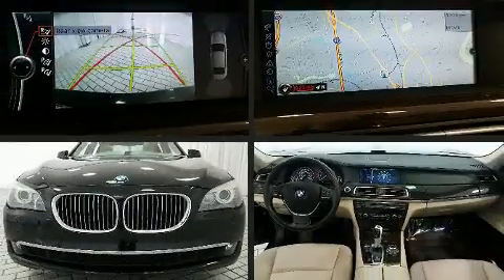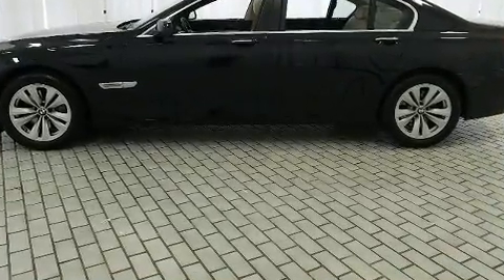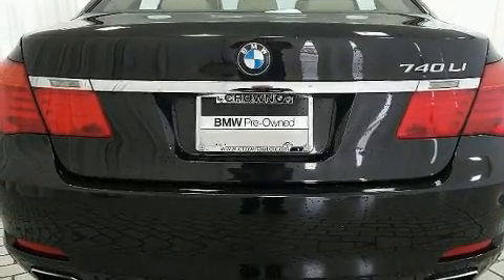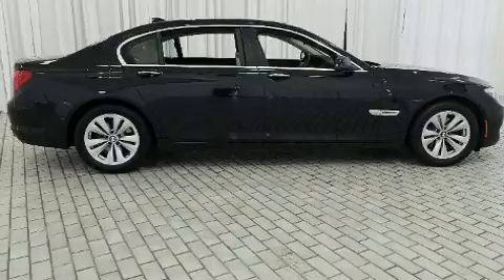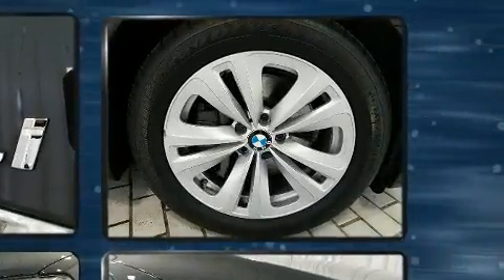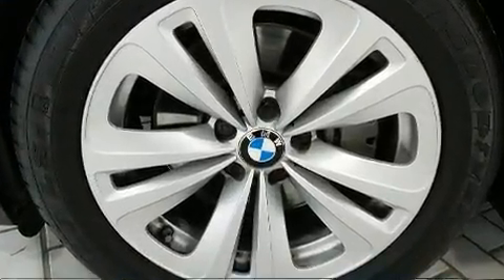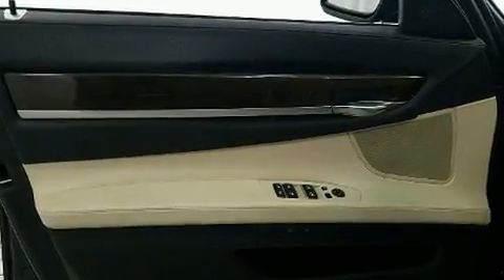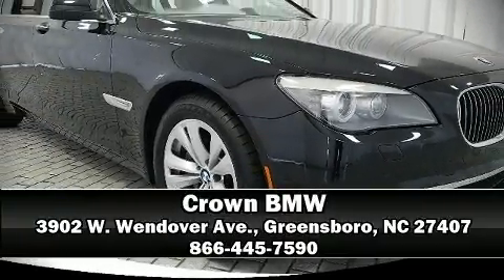2012 BMW 740Li in Greensboro, NC 27407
Crown BMW
3902 W. Wendover Ave.

Step into the 2012 BMW 740Li. This 4 door, 5 passenger sedan still has fewer than 70,000 miles! It features an automatic transmission, rear-wheel drive, and a 3 liter 6 cylinder engine. The engine breathes better thanks to a turbocharger, improving both performance and economy. BMW infused the interior with top shelf amenities, such as: leather upholstery, an automatic dimming rear-view mirror, an outside temperature display, automatic dimming door mirrors, heated door mirrors, cruise control, and power seats. With high intensity discharge headlights illuminating your path, you'll always appreciate maximum visibility. For drivers who enjoy the natural environment, a power moon roof allows an infusion of fresh air. Passengers are protected by various safety and security features, including: dual front impact airbags, head curtain airbags, traction control, brake assist, anti-whiplash front head restraints, ignition disabling, an emergency communication system, and 4 wheel disc brakes with ABS. Safety and maximum capability are assured via self leveling rear suspension, which maintains optimal driving geometry. It also arrives with a Carfax history report, providing you peace of mind with detailed information. Our sales reps are knowledgeable and professional. They'll work with you to find the right vehicle at a price you can afford. We are here to help you.